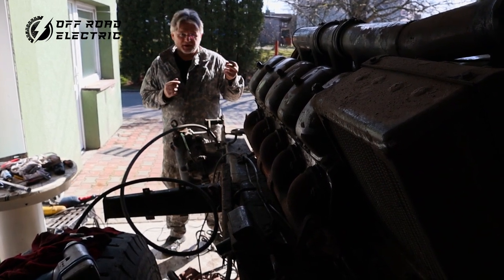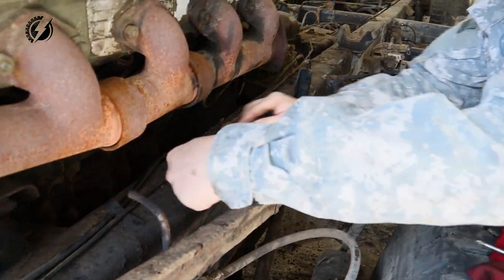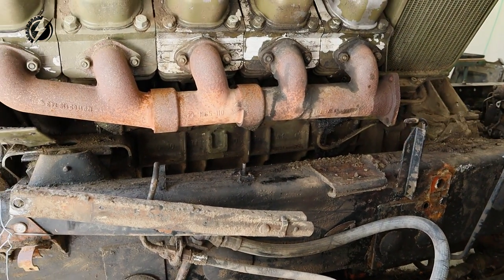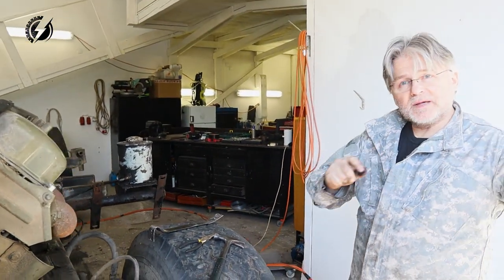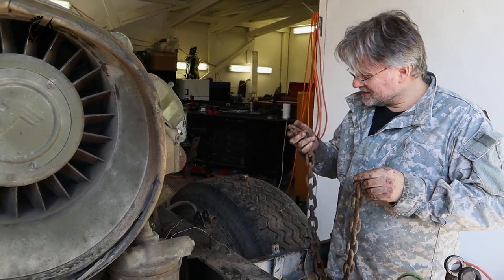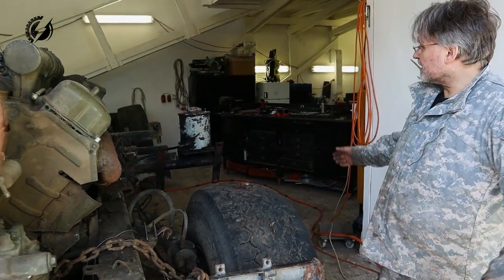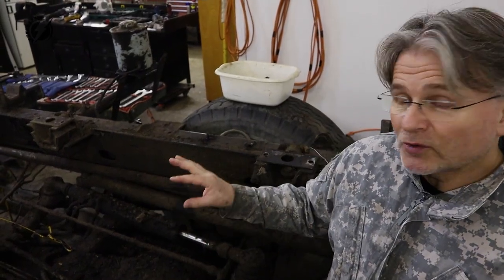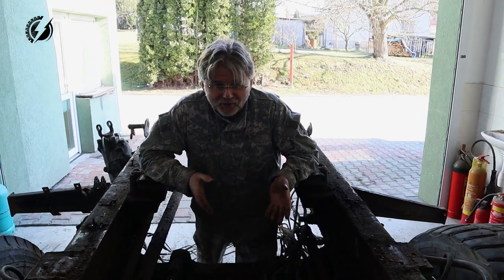Best Off Road Electric Monster Truck Build | Ep.15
Hi, I am building  an extreme off road 4-motor monster truck with the performance of the sport's car, for people with low budgets. Watch the trailer to understand the full scale of it! In this episode, we removed the 2-ton tatra engine. Don't miss our other episodes, it is a lot of fun, and it will help us to make this channel sustainable. You can also help to support this channel by buying our  t-shirt, or with small contributions through the links below, and we would feature your name or your company in the next episode!

Hi, you can help us with the video production via:
or,
Host: Peter Cifka
Camera: Miriam
Editing: Libor Kilnar
Graphic design: Studiovacek.cz
Category
Autos & Vehicles
License
Category
Autos & Vehicles
License

Hi, I am building  an extreme off road 4-motor monster truck with the performance of the sport's car, for people with low budgets. Watch the trailer to understand the full scale of it! In this episode we made the Tatra engine ready to be removed, and got rid of several other components. Don't miss our other episodes, it is a lot of fun, and it will help us to make this channel sustainable. You can also help to support this channel by buying our  t-shirt, or with small contributions through the links below, and we would feature your name or your company in the next episode!

or,